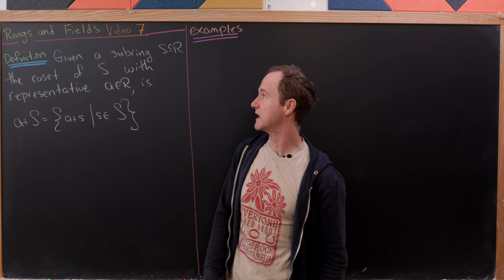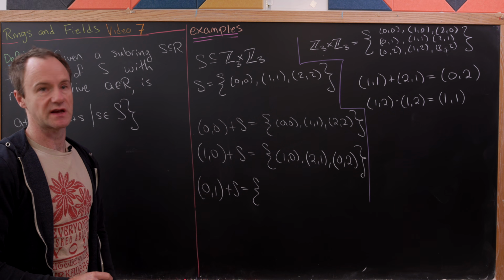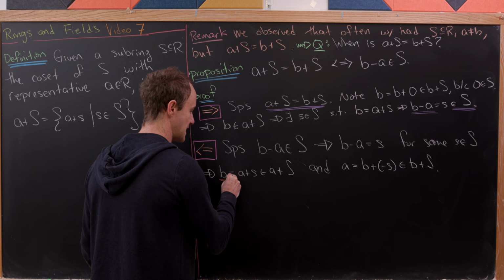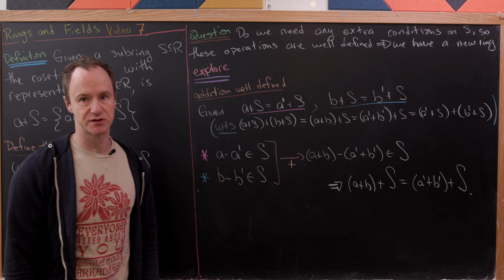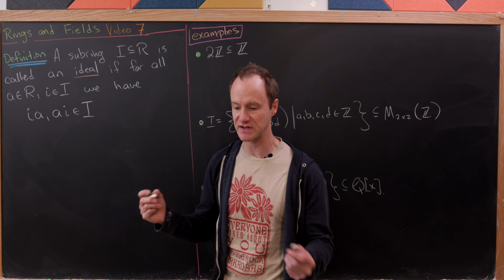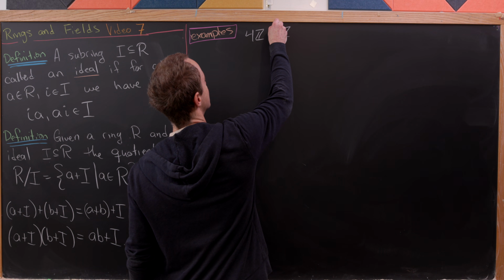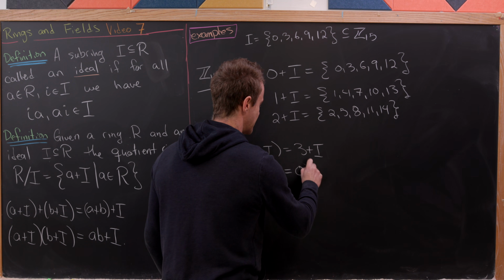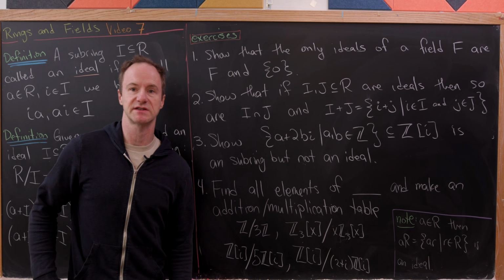The what, why, and how of quotient rings -- Rings and Fields 7